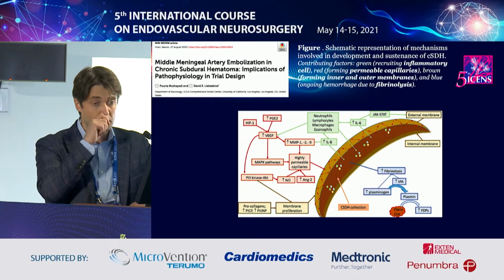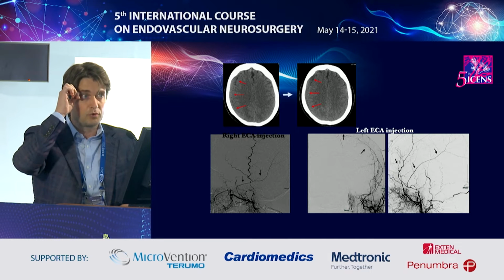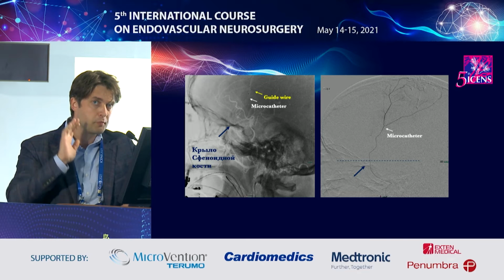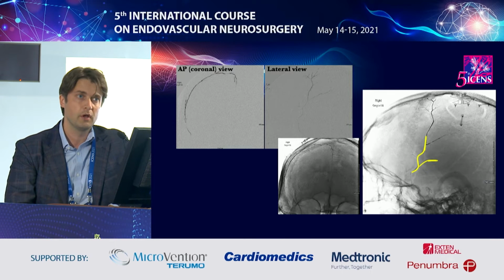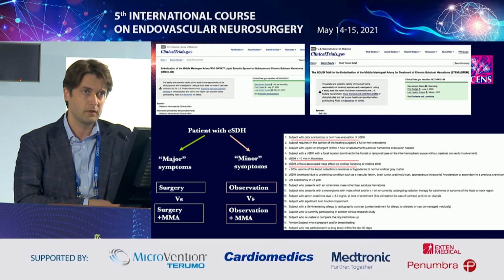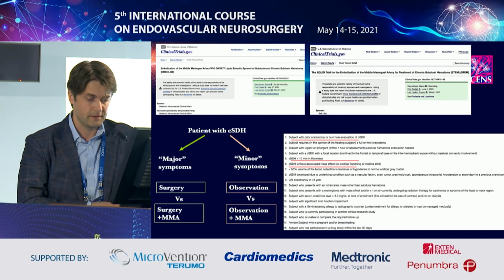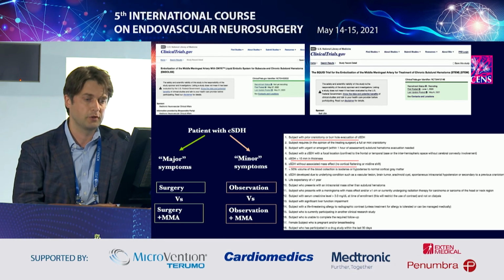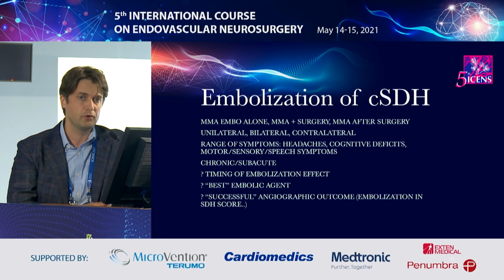Maxim Mokin (english) ICENS 2021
Maxim Mokin, Medical Director, Assistant Professor of Neurology
and Neurosurgery, Endovascular Neurosurgery at TGH,
University of South Florida (Tampa, USA)